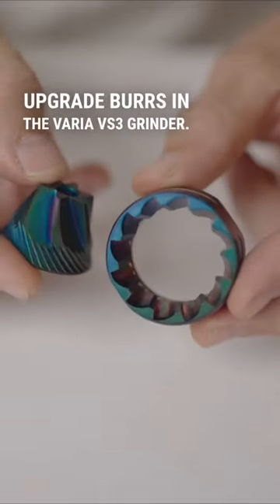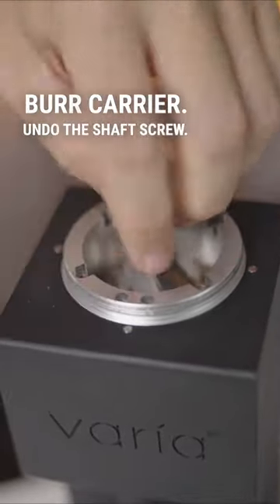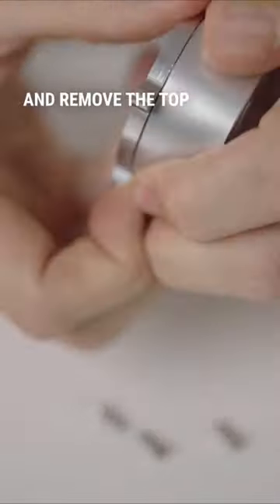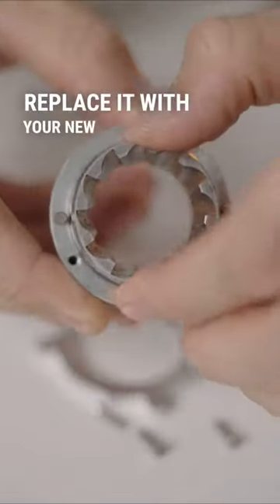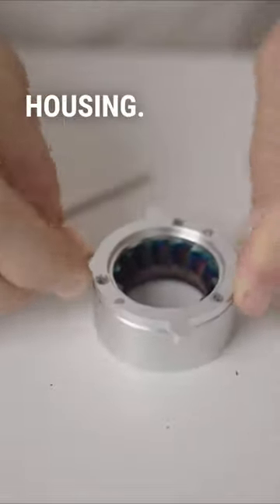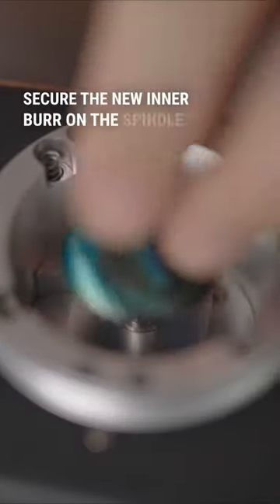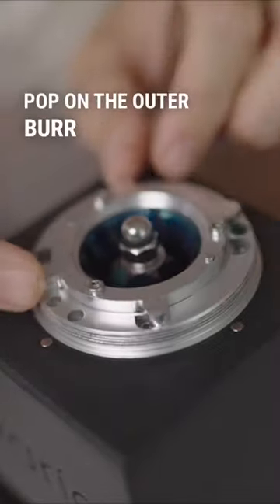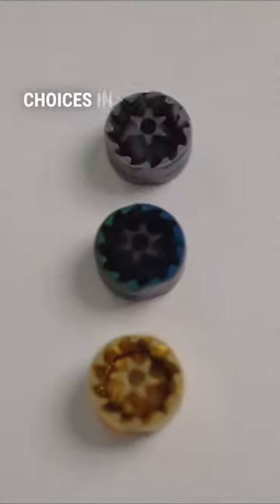Upgrade Varia VS3 Burrs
The Varia VS3 is a high-performance grinder with 38mm 6-core conical burrs. The standard set of burrs is made with high nitrogen 420 stainless steel which does a fantastic job with filter and espresso grinds. Moreover, they are quite durable too! One limitation however is that these burrs tend to struggle with lighter roasts when grinding for espresso.

As a way to upgrade or match your coffee grinding needs, Varia created the Hypernova and Supernova burrs. These are titanium-coated stainless steel burrs with improved hardness, durability, and heat resistance.

Supernova

Made with a 420 stainless steel base, the Supernova burrs were created primarily for espresso grinds. The titanium coating improves its hardness to HRC60, making it razor-sharp, and also prevents the edges from heating up while grinding.

Compared with the standard stainless steel burr with the VS3, the Supernova has better particle distribution and helps you achieve a more balanced profile with a medium body and clarity.

Titanium-coated burrs might feel slower to grind but only minimally so. The good thing is the smoother edges provided by the titanium coating vastly improve the consistency of your grinds. Available in Black Titanium and Gold Titanium.

Hypernova

With a 440 stainless steel base, the Hypernova burrs easily handle both filter and espresso grinding. The addition of the titanium coating makes these burrs harder (HRC65), sharper, and more heat-resistant. Its smoother edges also improve particle size distribution and help you achieve more consistent results, especially at finer grinds.

Like the Supernova, the Hypernova burrs further refine the clarity of your coffee so you end up with a balanced profile with a medium body. Available only in Irridiscent Titanium.